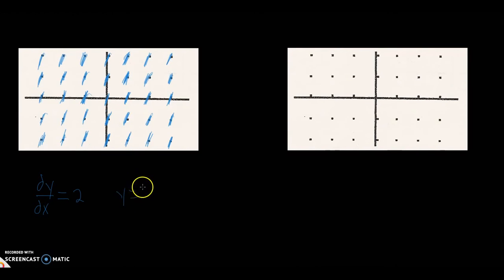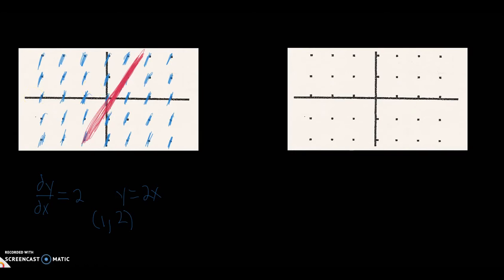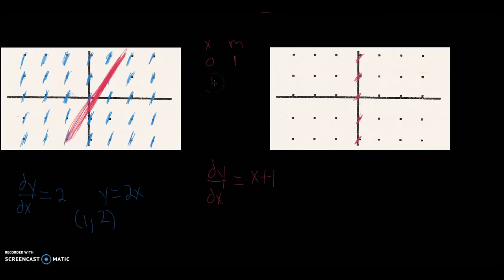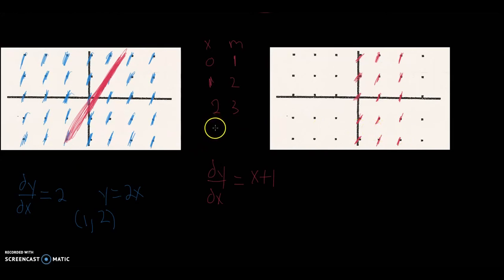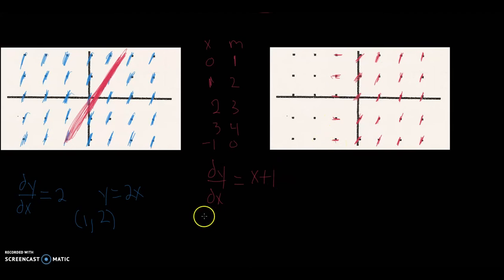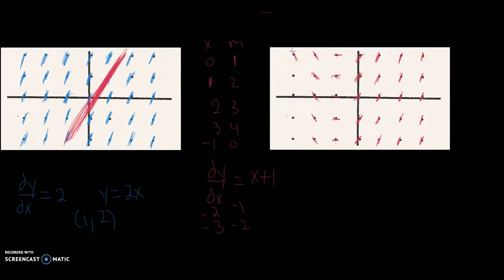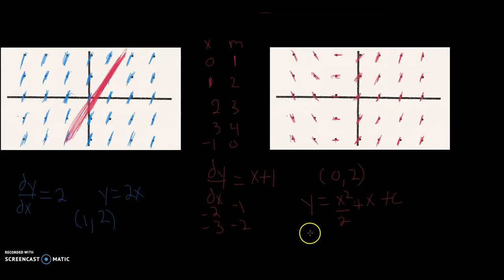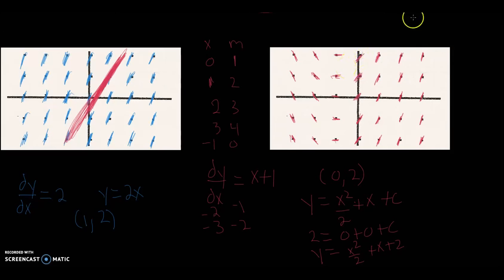1st Half Basic Slope field